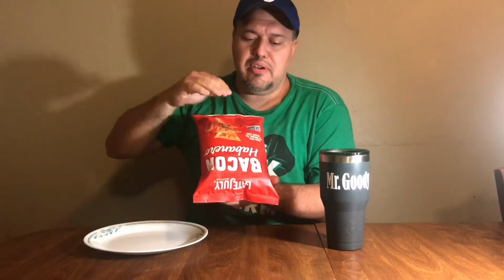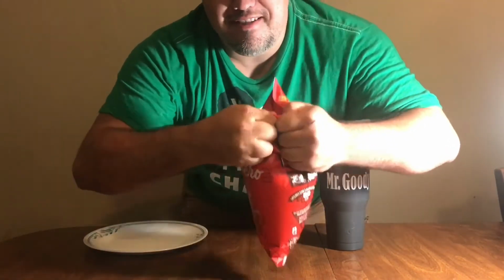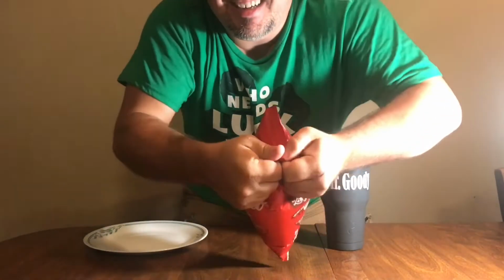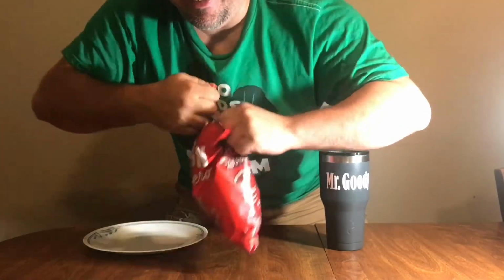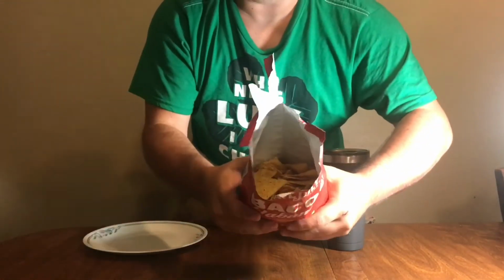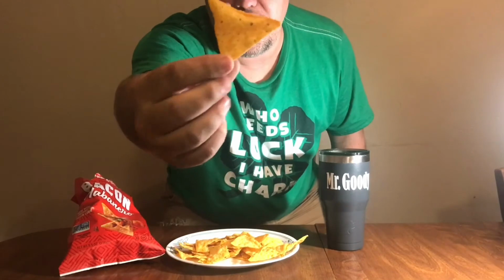Late July Bacon Habanero Tortilla Chips Product Taste Test And Review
Equipment I Use:

1. Panasonic LUMIX G7 4K Camera
2. DJI Osmo Action
3. DJI Mini 2
4. IPhone XS Max 256 Gigabytes
5. IPhone to Usb Flash Storage 256 Gigabytes
6. IPhone 13 Pro 128 Gigabytes
7. DJI OM 4 Cell phone gimble/stabilizer
8. Multiple Camera Tripods and Mounts
9. Asus Vivo Laptop Computer / Core I 3  10th Gen 20 gig ram 1tb NVME SSD hard drive
10. External Backup Hard Drives